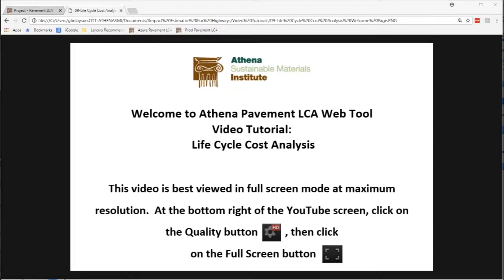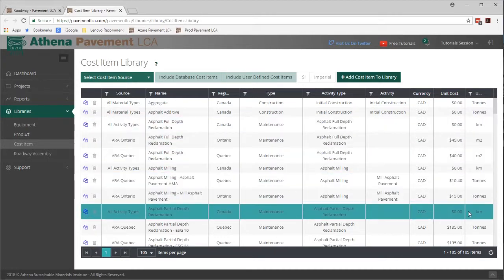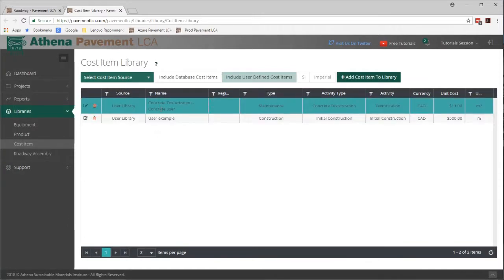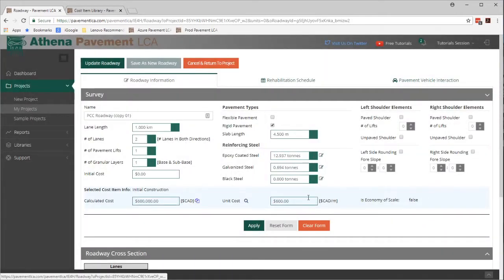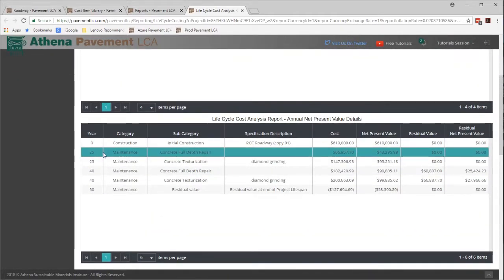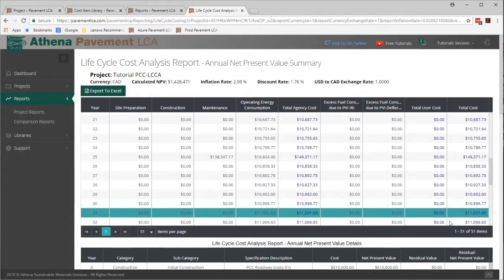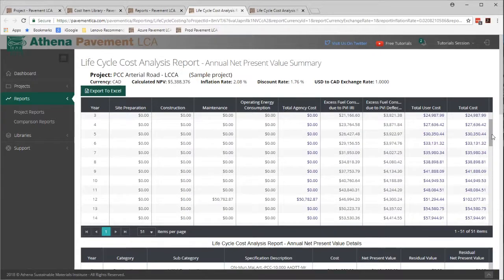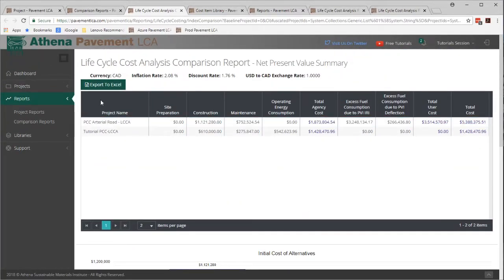09 Life Cycle Cost Analysis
How to create user defined costs and use them to perform a life cycle cost analysis (LCCA) on roadway projects.